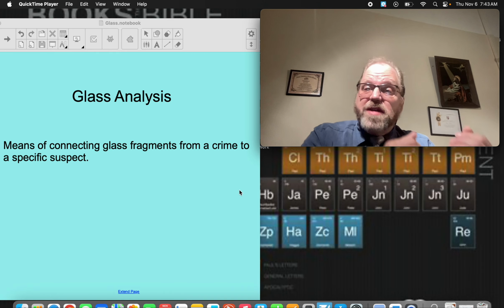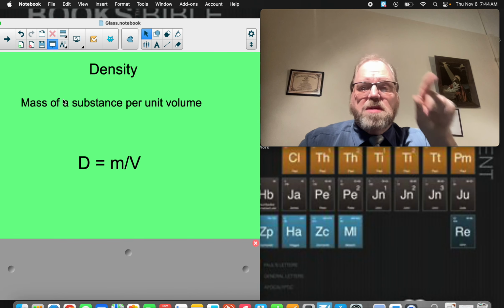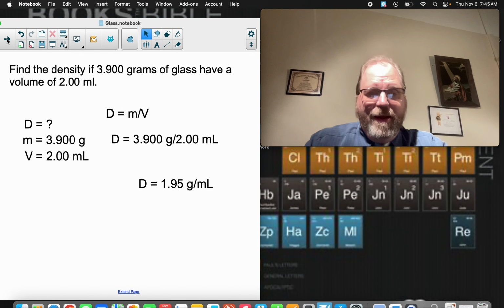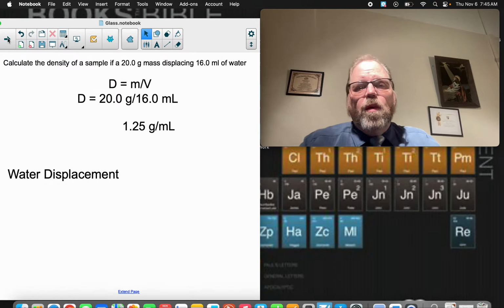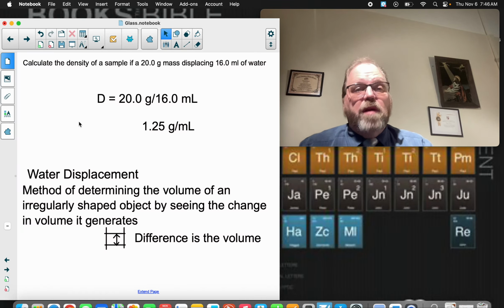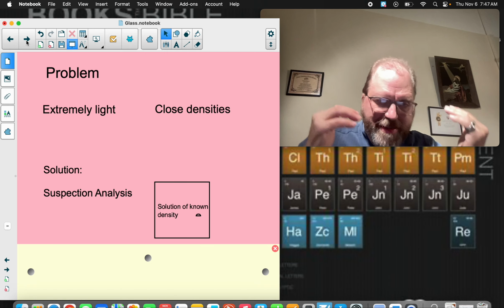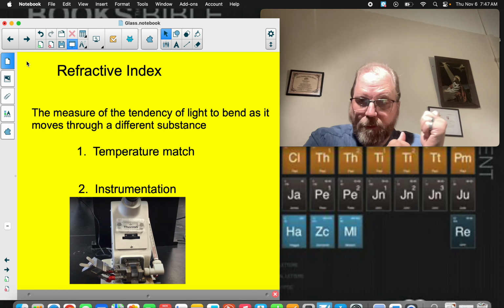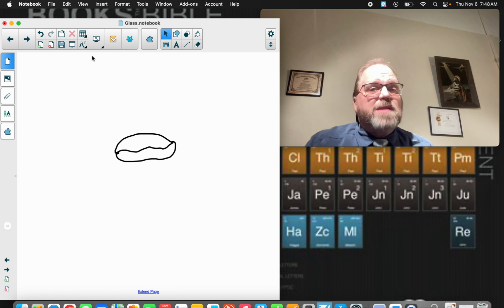Forensics Day 57 Glass Analysis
Today, we will be discussing the process of glass analysis.